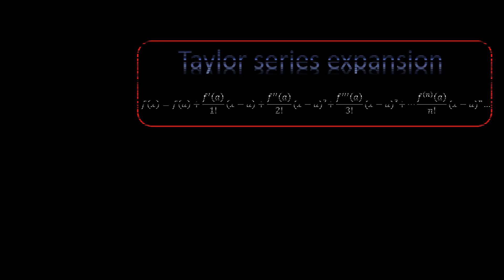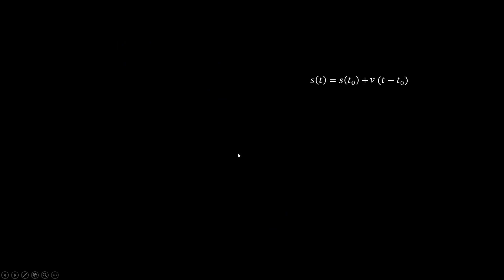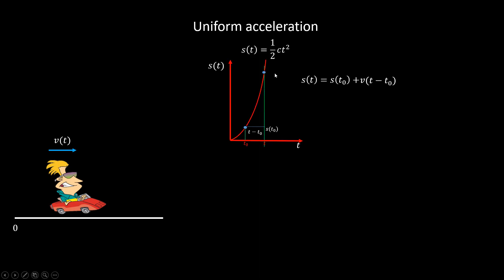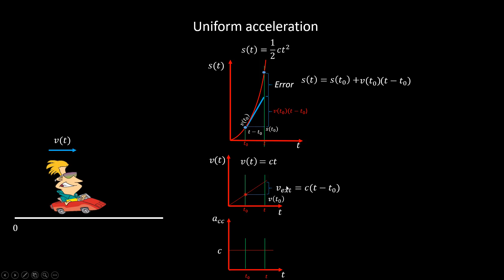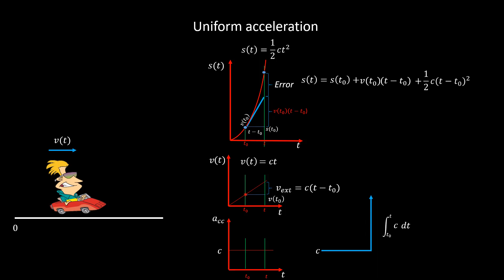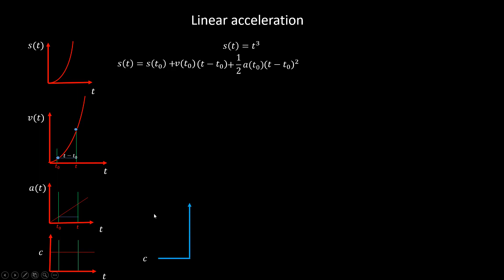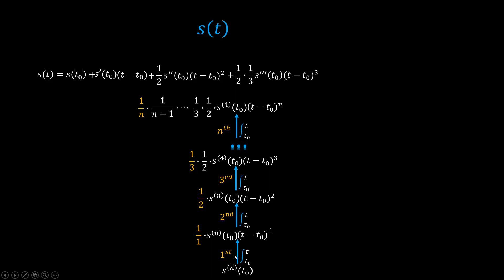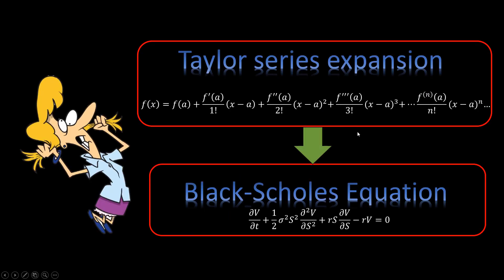Taylor series explained simply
In this video I want to discuss the intuition behind Taylor series expansion. I am using motion as an example.